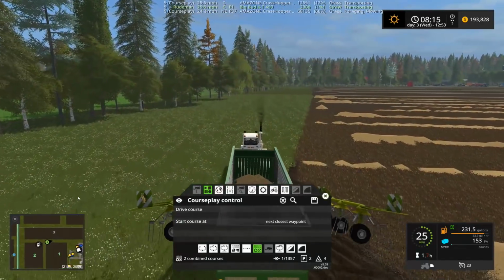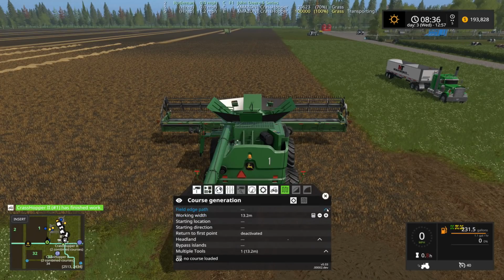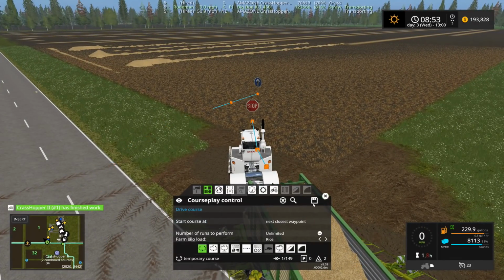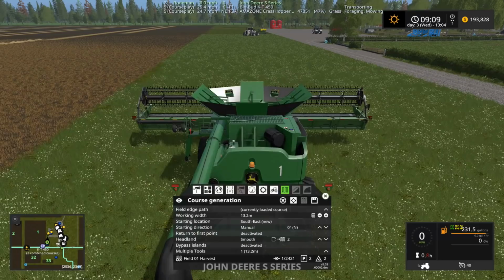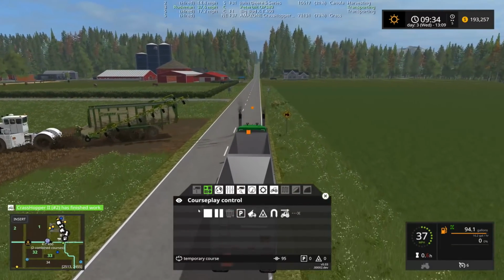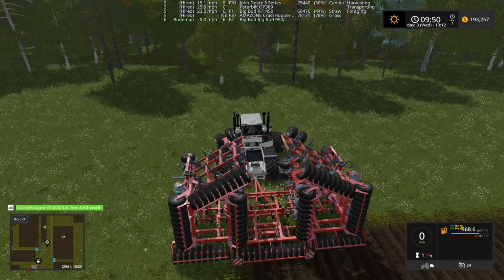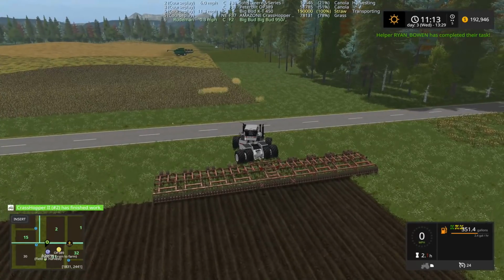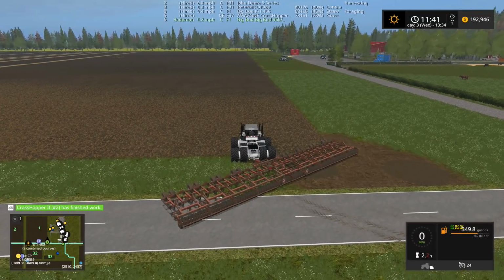Farming Simulator 17 Robillard Farms Ep 8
Farming Simulator 17 Robillard Flats Ep 8

Watch some of my other videos on YouTube